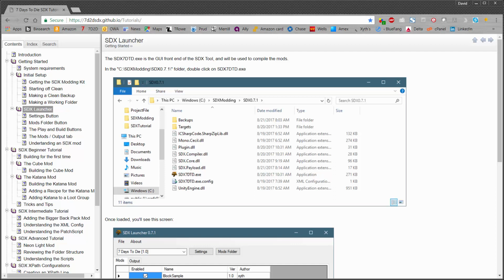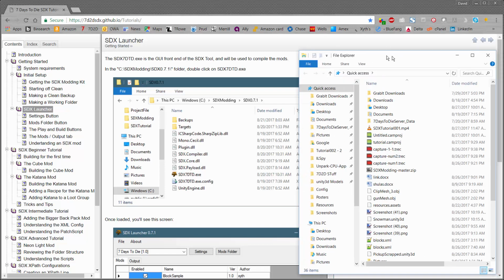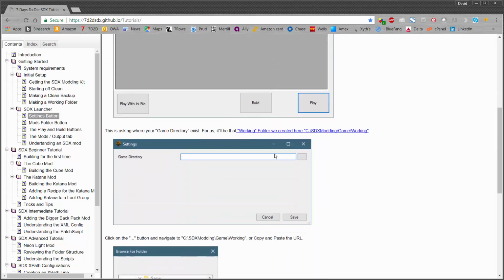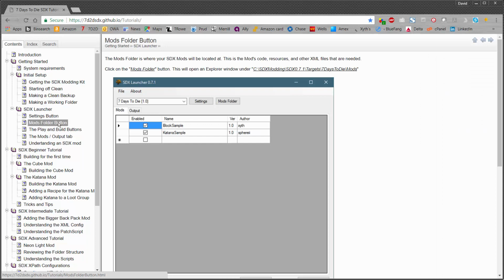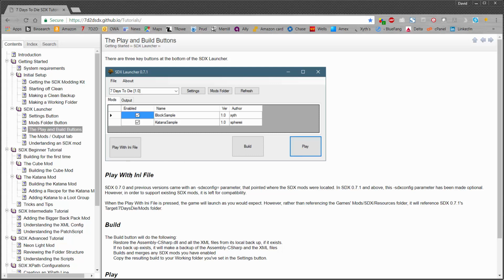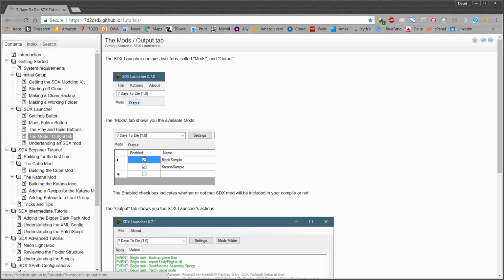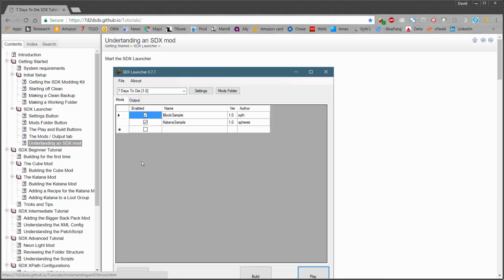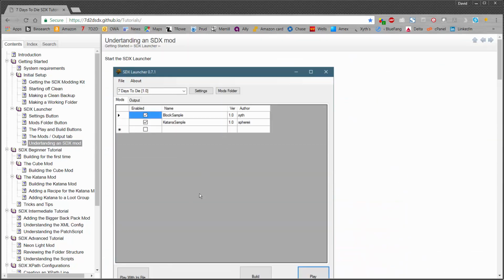SDXTutorial002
Second Video in the SDX for 7D2D series.  This chapter will cover the SDX launcher and its features.